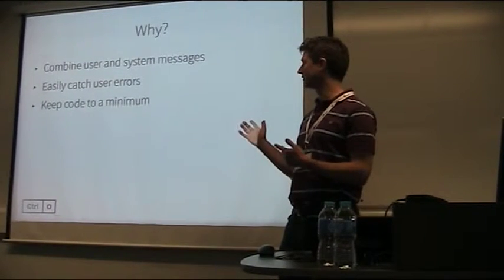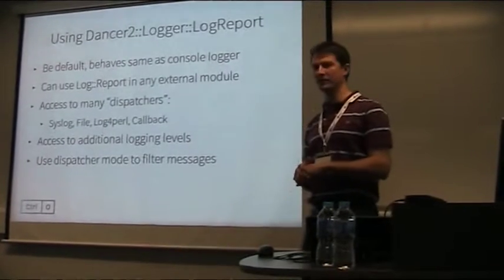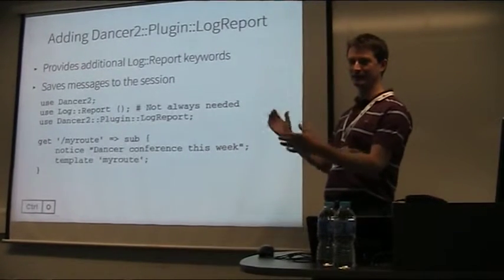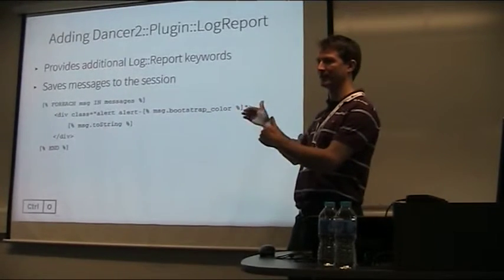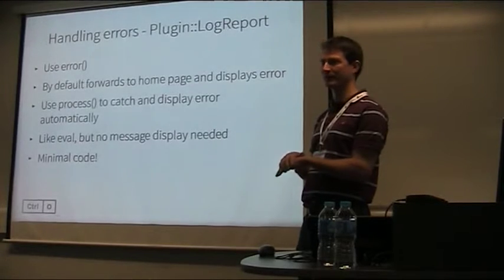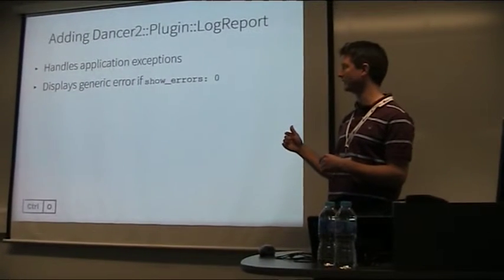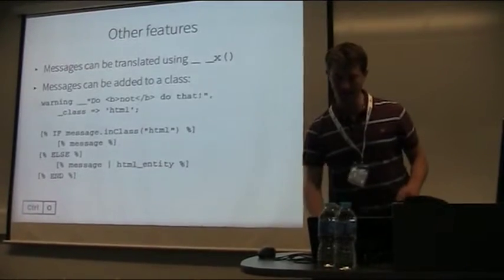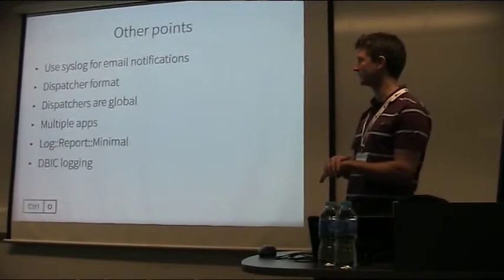Andrew Beverley ‎Dancer2 system logging user messages and exception handling without the hassle‎